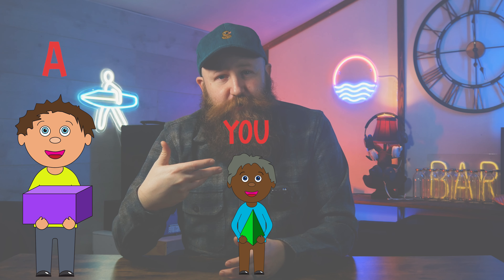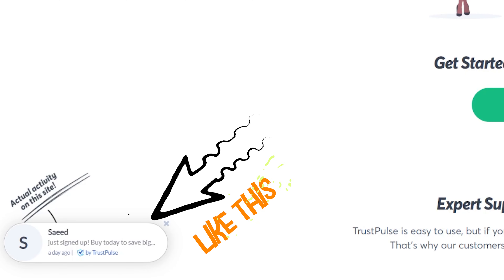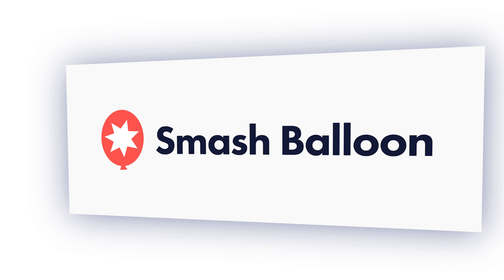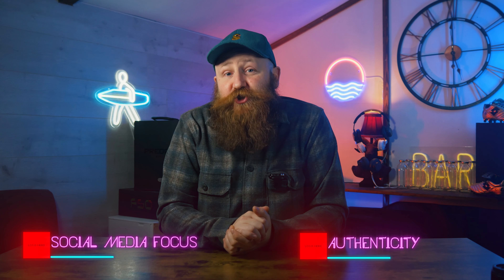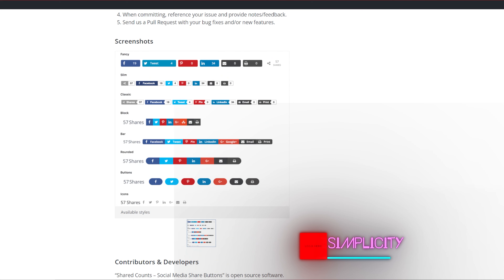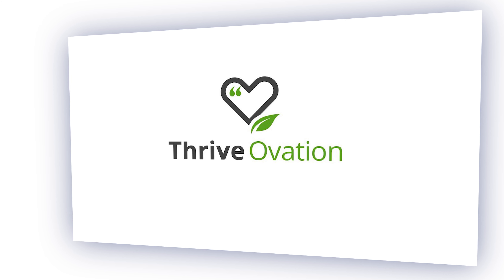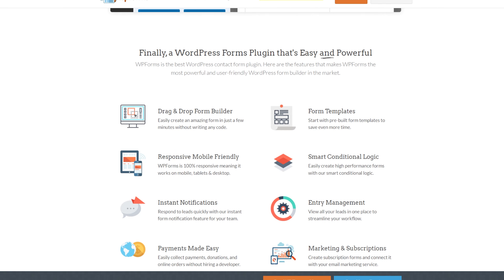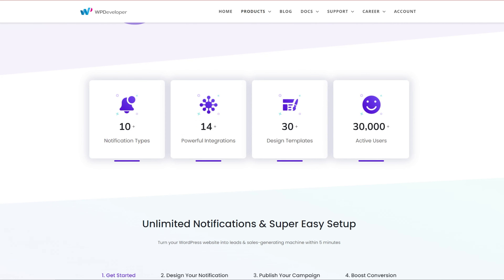Best Social Proof Plugins For WordPress & WooCommerce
You need to build TRUST with tour audience, there's absolutely no doubt about that, and in the age of social media and almost universal access to reviews, opinions and of course questionable websites and bad faith actors, it's more important than ever to build that trust. Therefore, a little social proof can go a very long way. Especially if you're a small business, maybe running a woocommerce page.

That's what we are talking about today the opportunity for you to build trust using social proof. We will break down what social proof is, how you can use it and what the best tools are for you to get it.

If you want to try any of the plugins we speak about in this video, then click these links

CHAPTERS
0:00 - What is Social Proof?
0:33 - How Does Social Proof Work?
1:28 - TrustPulse
3:01 - Smash Baloon Social Feeds Plugin
4:28 - Shared Counts
5:31 - OptinMonster
6:45 - Thrive Ovation
7:24 - WPForms
8:20 - Notification X
9:10 -  More

Top Resources